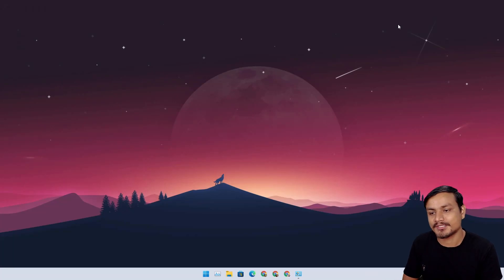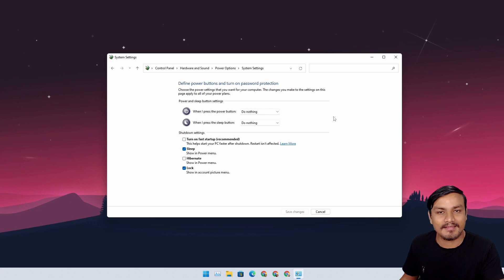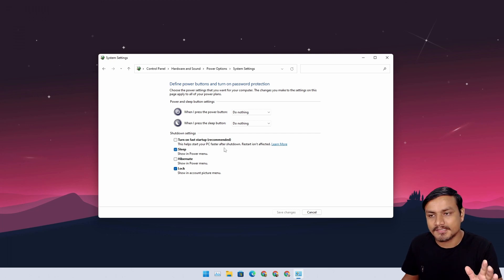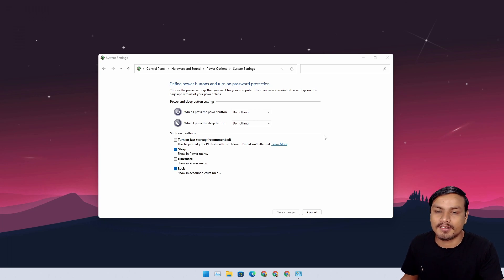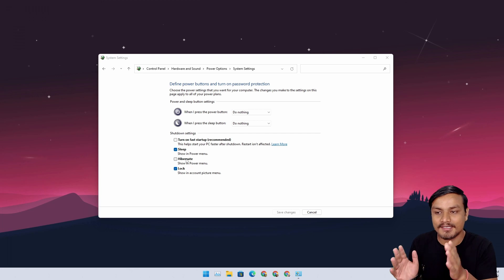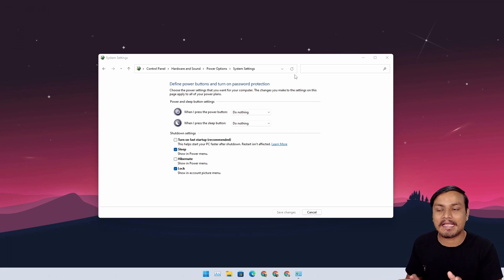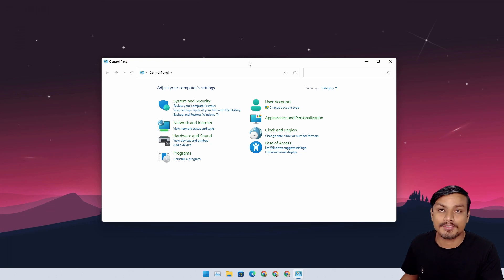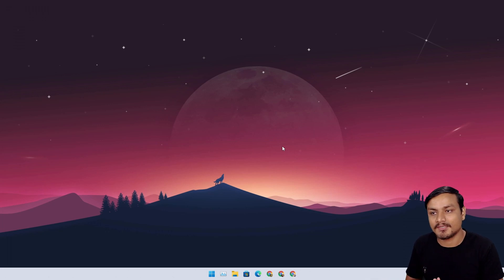You Should Turn Off "Fast Startup" on Windows 10/11 PC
Fast Startup is a Windows 10 and 11 features which makes PC boot faster, but in some situations it is best to turn it off.